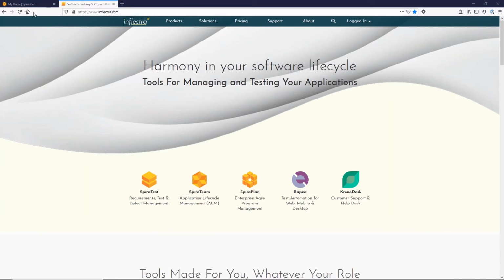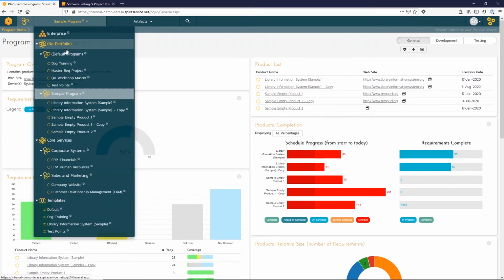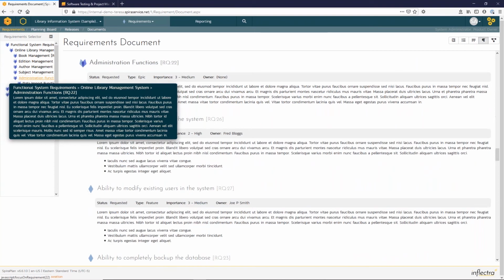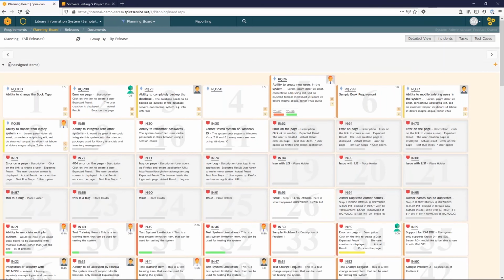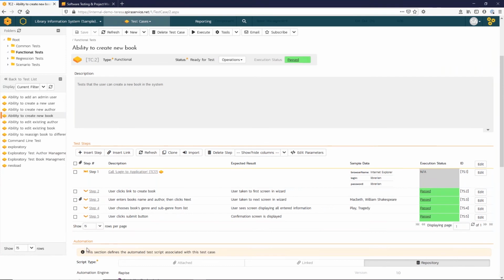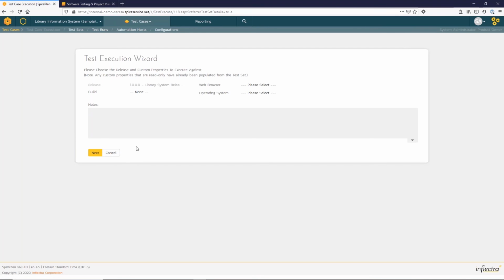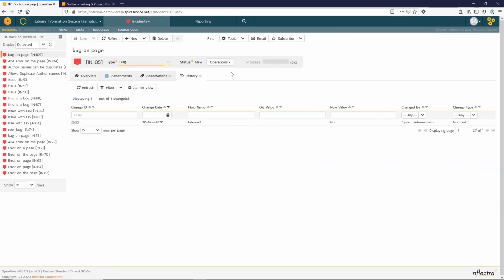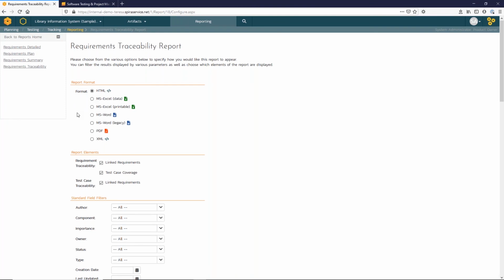SpiraPlan v6.6 - An Overview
Welcome to SpiraPlan v6.6 overview by Teresa Langston of Inflectra.
The overview covers the major artifacts in Inflectra world-class Enterprise Agile Program Management System - SpiraPlan.
Learn about:
- navigating SpiraPlan
- working with requirements in SpiraPlan
- QA and test management modules
- program management
- risk management
- Spira Admin panel
- Dashboards and many more topics.